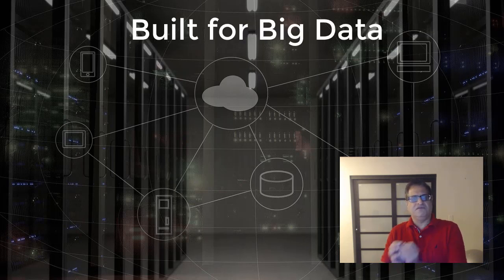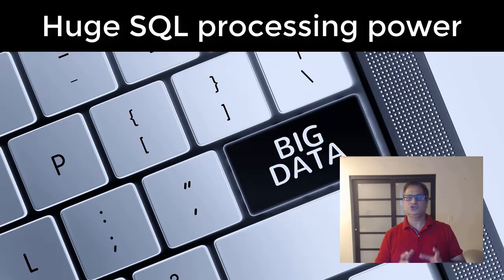What is BigQuery? BigQuery Tutorial for Beginners and Marketers.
What is BigQuery? Video series on BigQuery Tutorial for Beginners and Marketers. This video is part of the complete course on BigQuery for Marketers and Marketing Analysts. In this course, I cover using Google Analytics data in BigQuery, Google Sheets with Big Query, etc. You can signup for the course

BigQuery is a data warehouse used for storing, managing, and querying a large amount of data. It allows fast SQL processing that helps in quick data analysis.